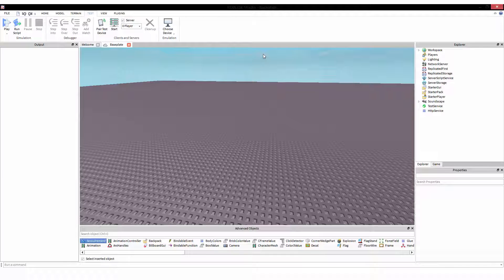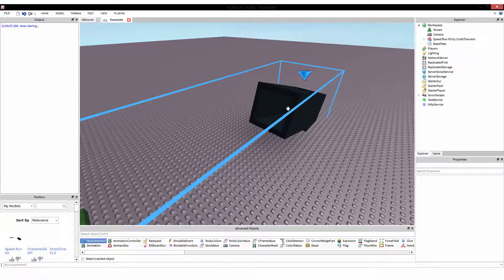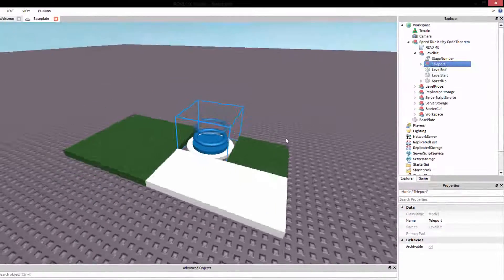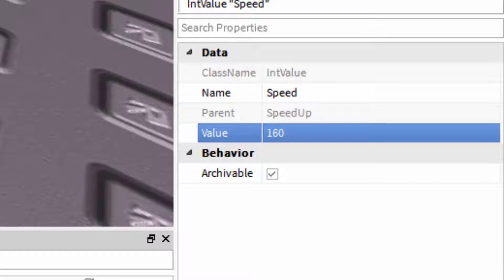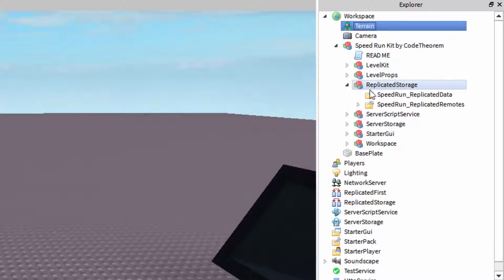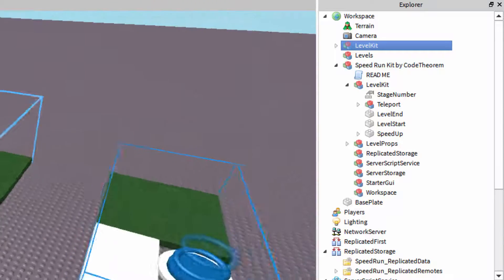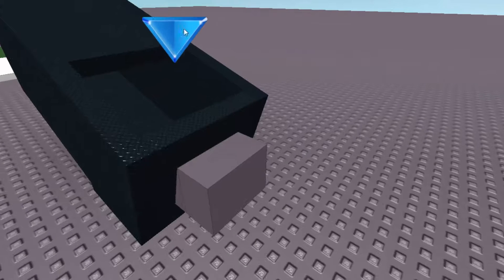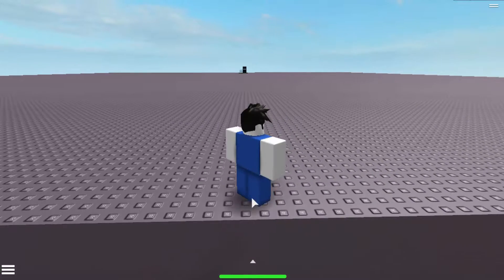Speed Run Kit Tutorial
Learn to script!  A free web resource with lots of great content!  Learn by watching videos, taking quizzes, asking questions, and helping others!

This video serves as the official tutorial for my ROBLOX model - Speed Run Kit.